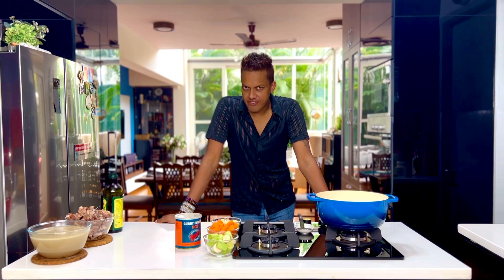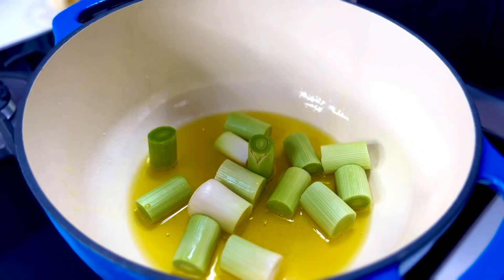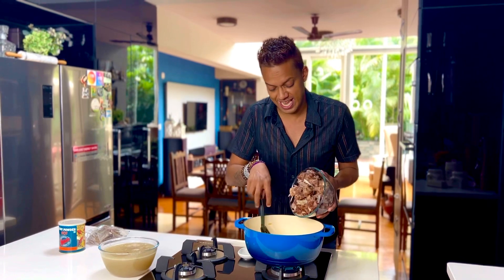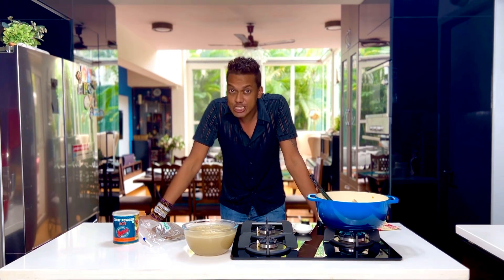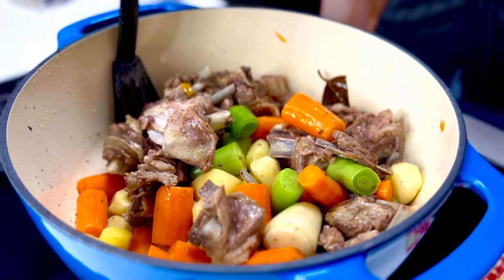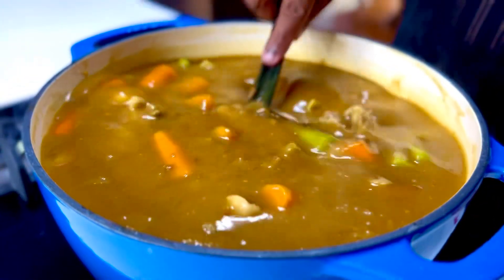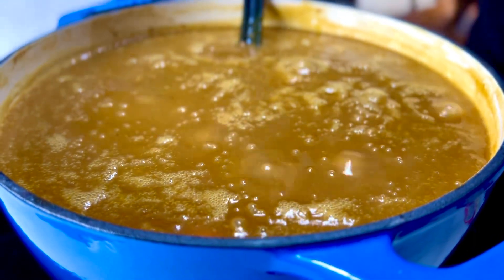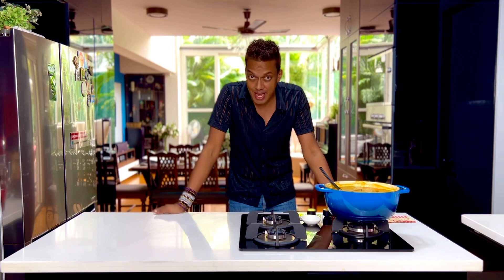J A S O N’s Japanese Golden Mutton Curry | Gourmet Cooking Made Easy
Japanese Golden Mutton Curry

This may come as a surprise, but Japanese Curry aka Curry Rice (Kare Raisu)  is an exemplary comfort food and one of the most-loved home-cooked dishes in Japan. For me this is one of my secret arsenals when i have last minute guests coz i always have the roux cubes stashed in my freezer 🫣🫣 and with the weather as it is, who doesn’t wanna dig into a bowl of Kare Raisu.

The bite-sized chunks of meat, the thick-cut vegetables, the rich and creamy brown curry sauce, and the fluffy rice are what makes every bite so comforting and exciting to eat.

So if you wish to master Japanese home cooking, you’ll need to add Japanese curry to your repertoire.

For The Curry Roux

8 tbsp Yellow Salted Butter
8 tbsp Refined Flour
4 tbsp Hot Curry Powder
1 tbsp Indian Garam Masala
1 tbsp Yellow Chilli Powder (Optional)